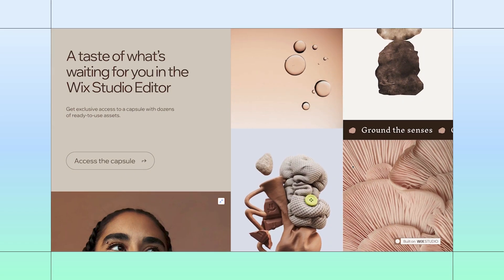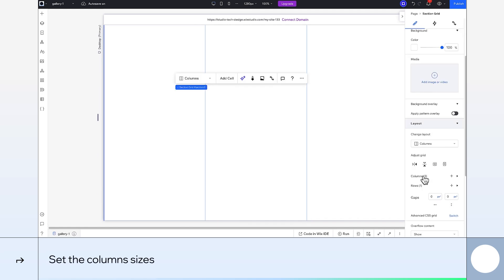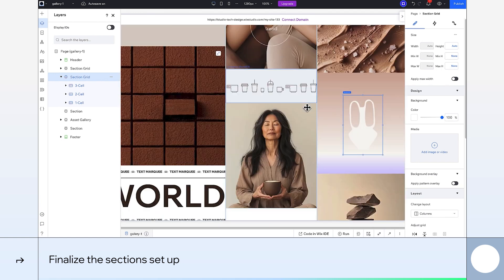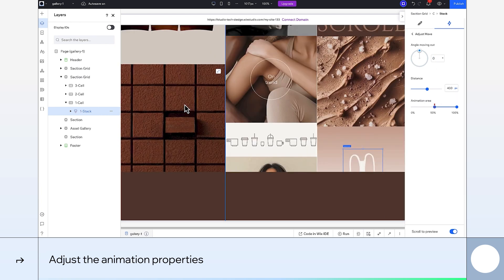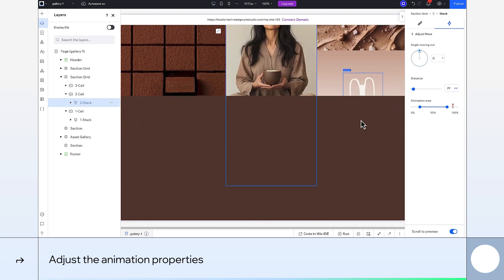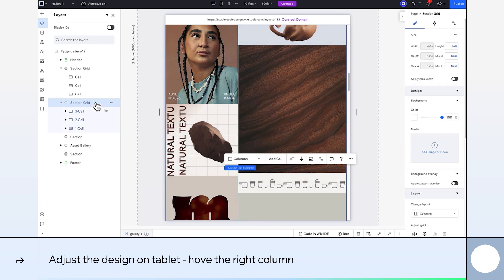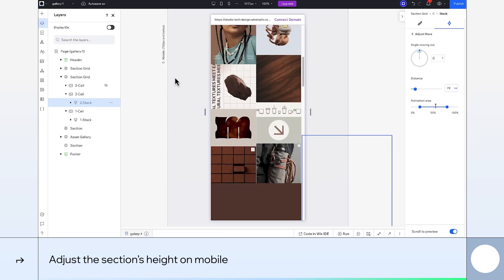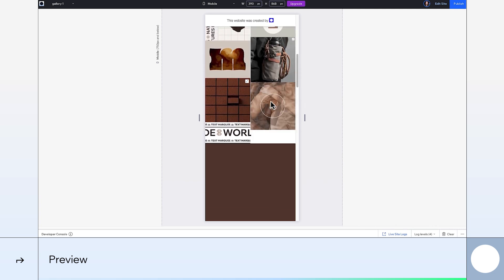Wix Studio x Pantone | Create a multi-paced scroll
Add depth and movement to designs with a multi-paced scroll effect. In this build along video, we show you how to recreate part of our award-winning landing page—all crafted using the assets in our Pantone web capsule.

About Wix Studio:
Wix Studio is the website building platform for professional designers, developers, and marketers.
With high-end design capabilities, streamlined workflows and robust business tools, it empowers freelancers and agencies to build, manage and scale exceptional websites with maximum efficiency.